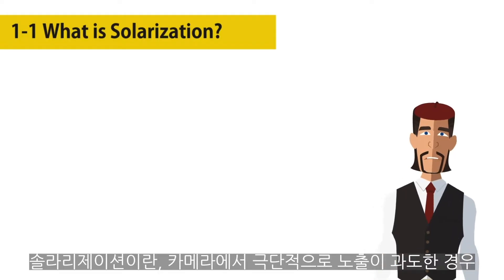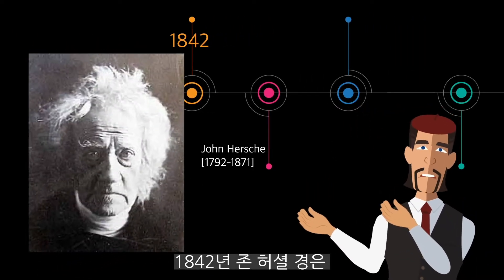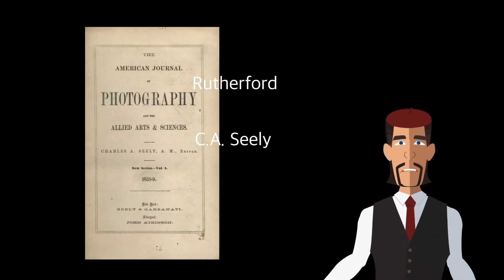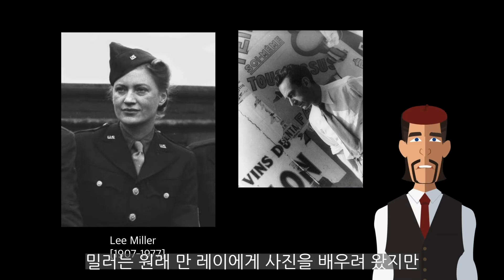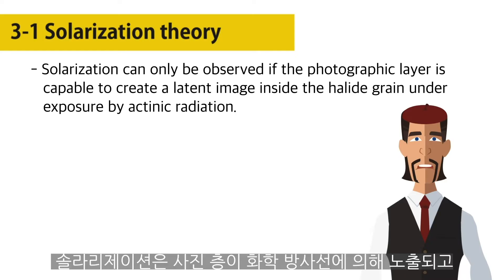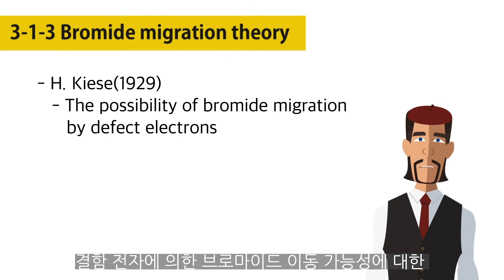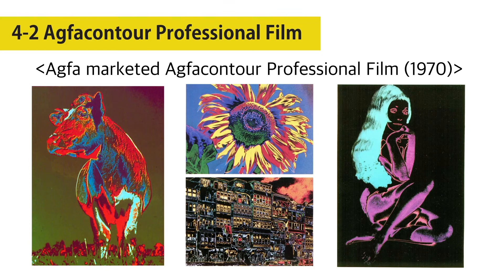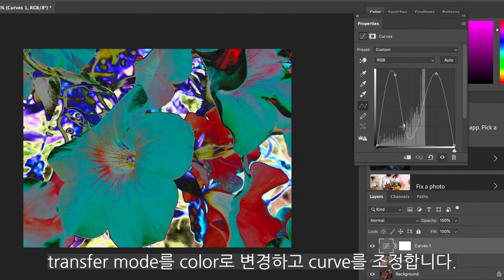[더윤TV: 포토피디아 사진용어] 솔라리제이션/ [The YUN PHOTOPEDIA] Solarization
PHOTOPEDIA Glossary: What is Solarization?